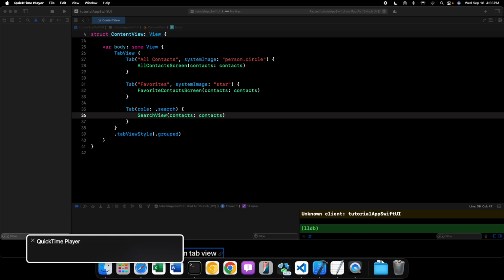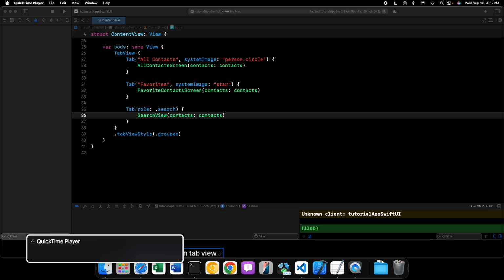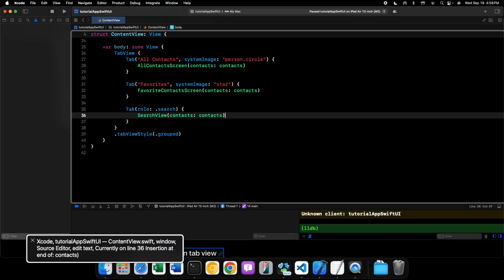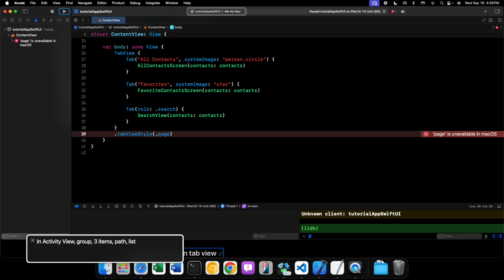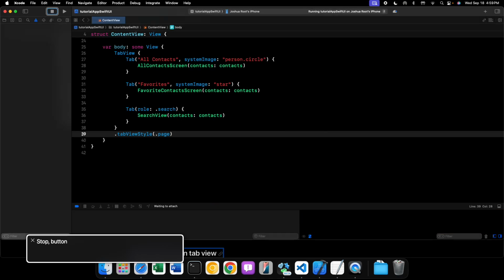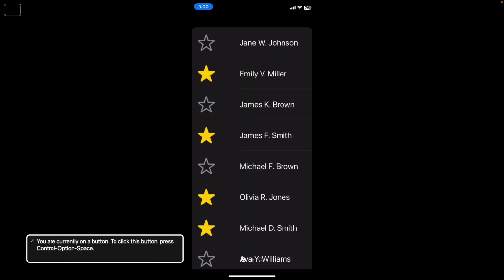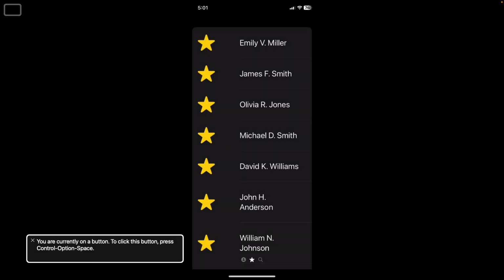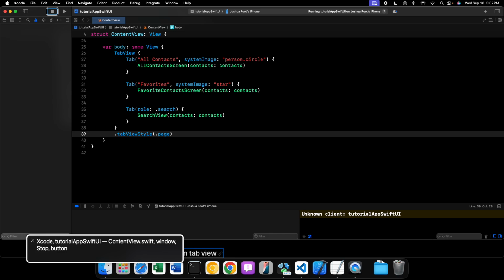SwiftUI - 43 - Page TabView Style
Welcome back to another installment of our series on multiplatform SwiftUI. In this video, we learn how we can use the page TabView style to create multiple views that we can swipe through in our apps.